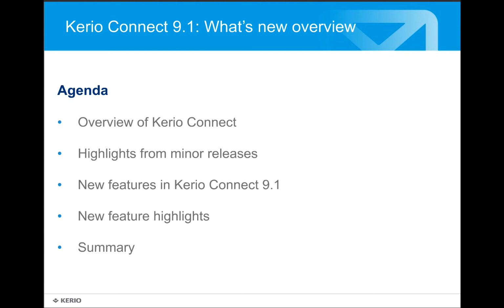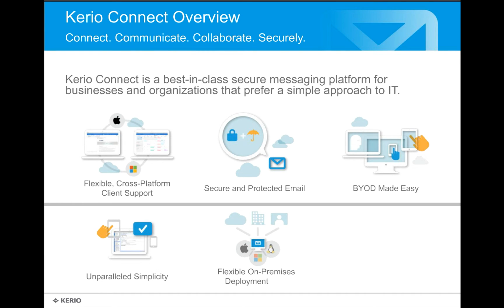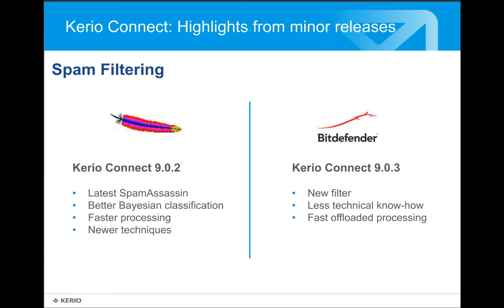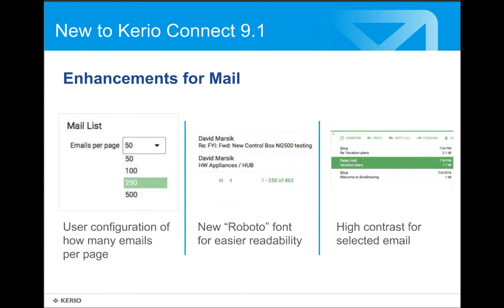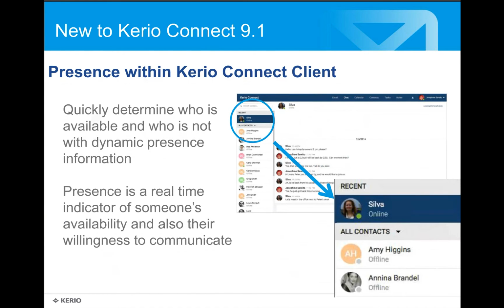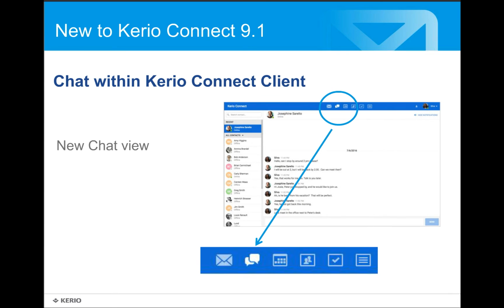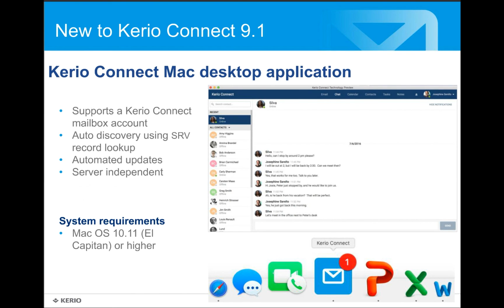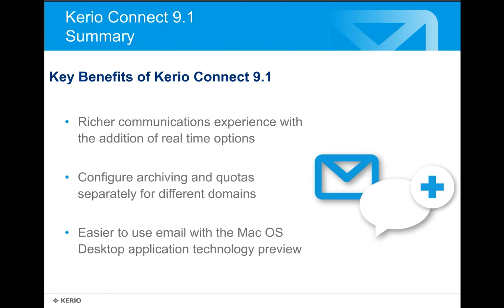Kerio Connect 9.1 - What's new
Kerio Connect 9.1 brings the ability to configure various settings individually for different domains, has a new Mac desktop application technology preview and some enhancements to the Kerio Connect Client including online presence and chat.